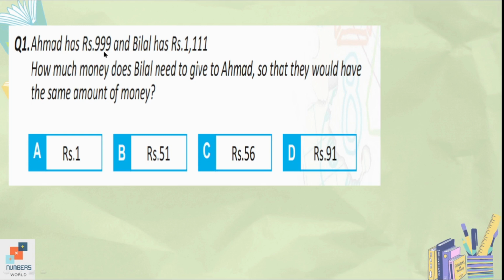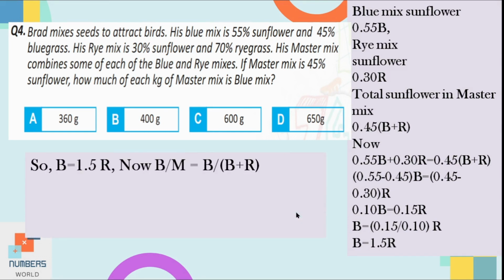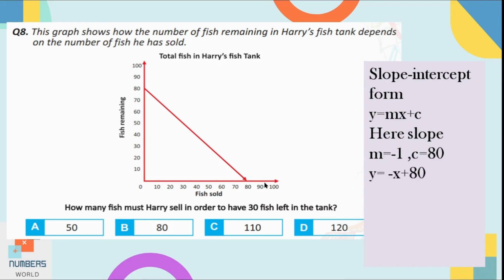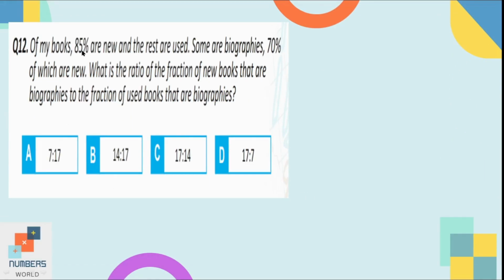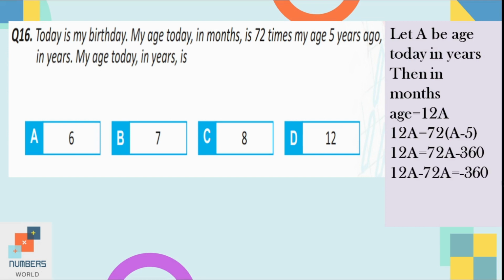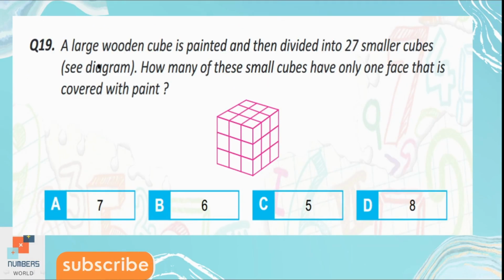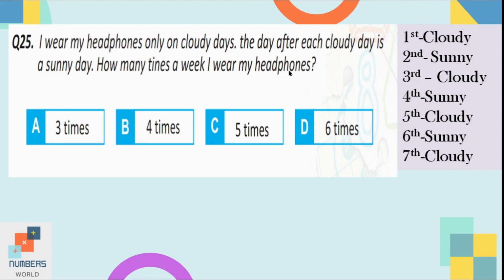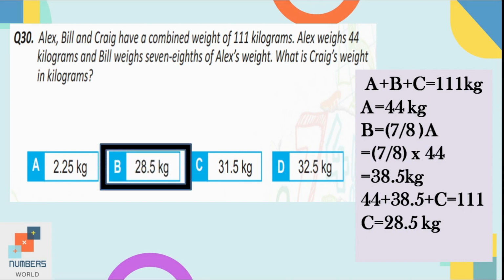ICATS MATHEMATICS CONTEST 2017| Grade 7 & 8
In this video we will solve past papers of ICATs Mathematics of year 2017 for grade 7 & 8. past papers icats
icats math
how to solve mcq questions s
olved papers icats preparation how to solve mcq tricks
 how to solve mcq without studying
 how to solve math riddles
how to solve multiple choice question icat
aspire puzzles higher order thinking questions